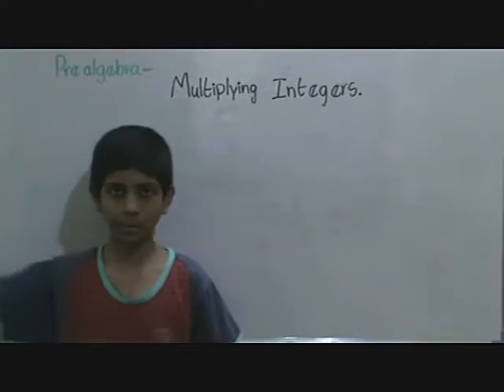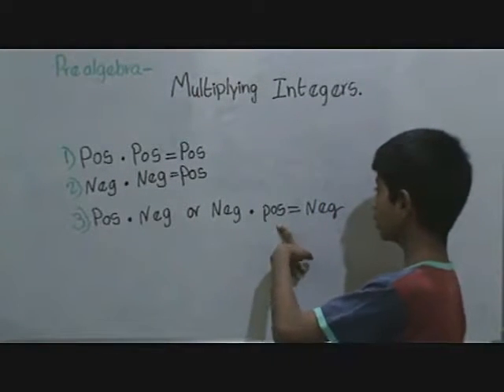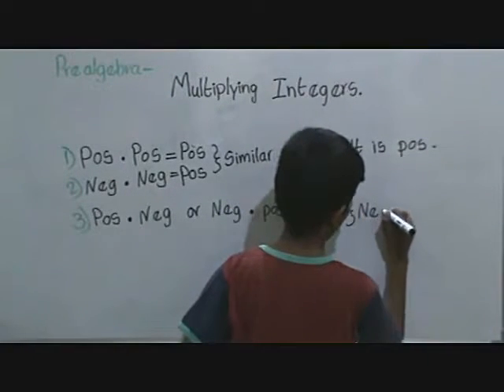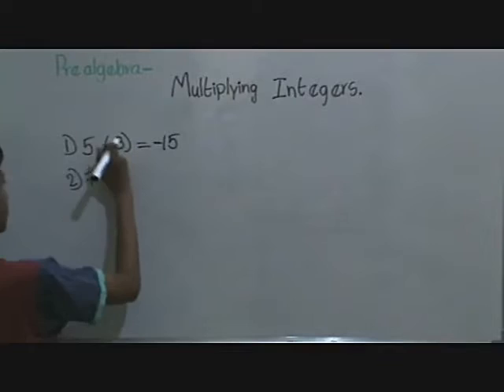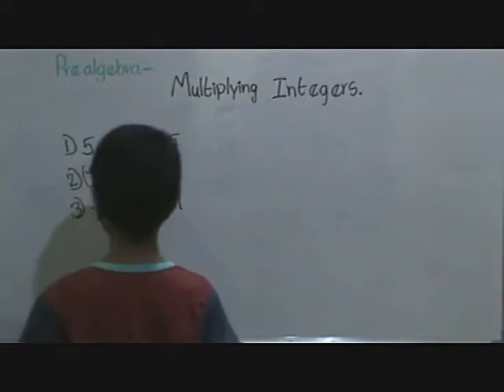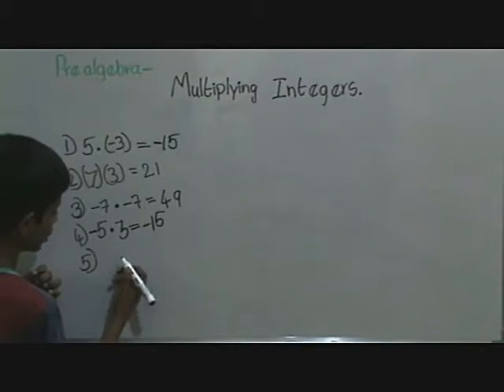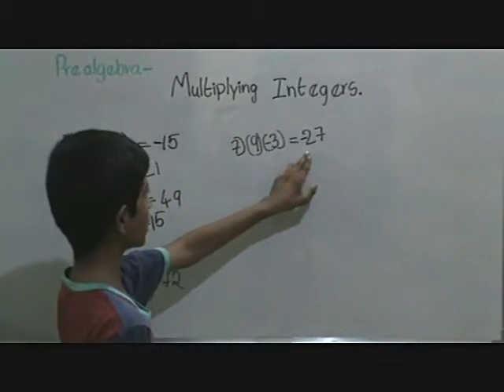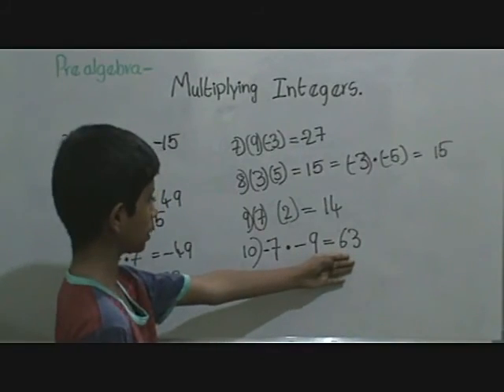Multiplying integers Math problems for 5th graders Math Olympiad Math problems for 6th graders